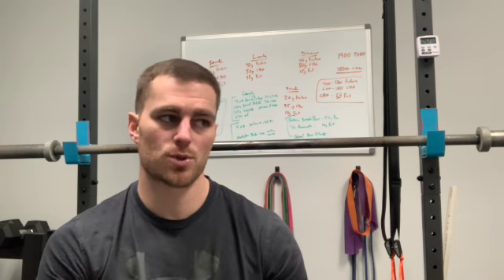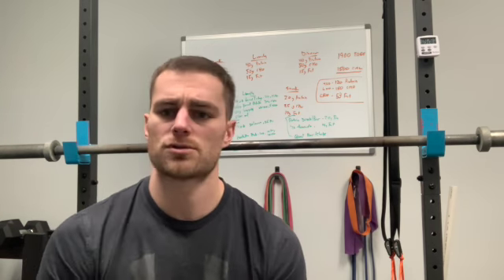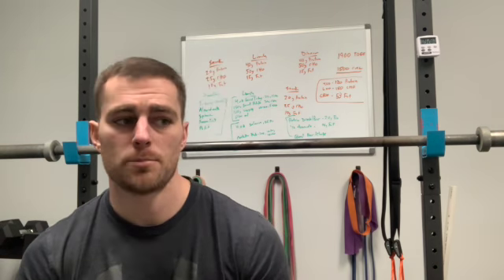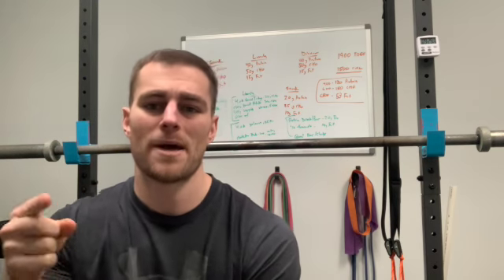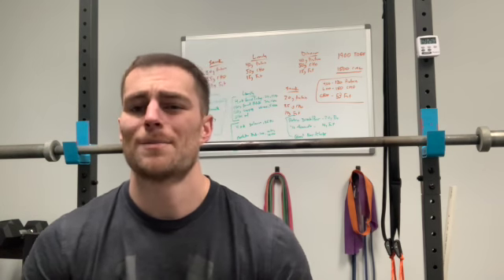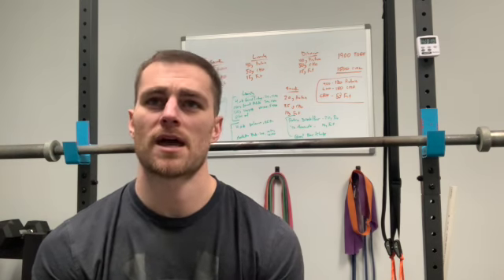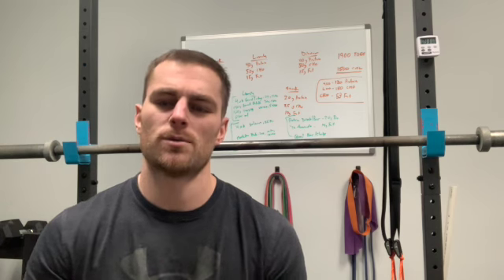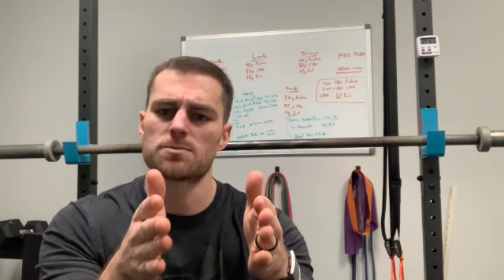"How Long Should My Rest Periods Be"?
Dr. Kevin dives into rest periods, and what you should be considering when it comes to designing your rest intervals based on your goals. There is a pretty large amount of variance here, and it should be noted that different goals require differing amounts of rest between sets.

Get in touch with us if you'd like to learn more!
SynaptyxPerformance.com
/SynaptyxPerformance